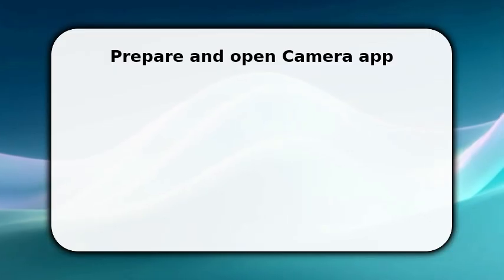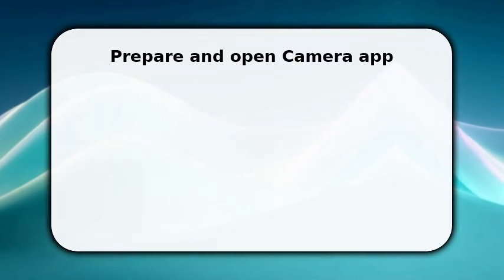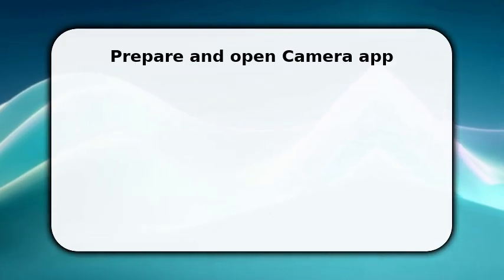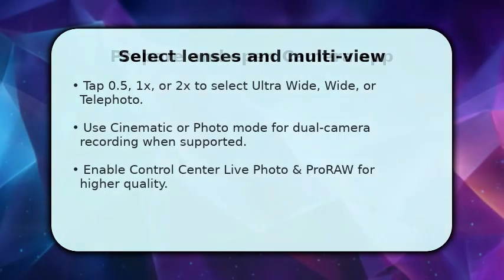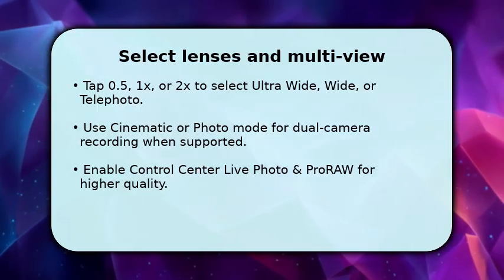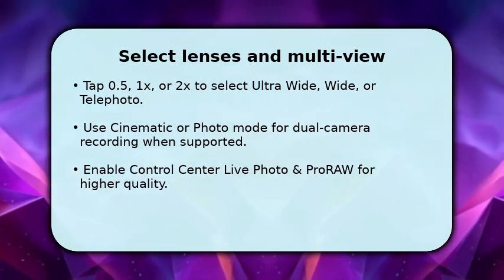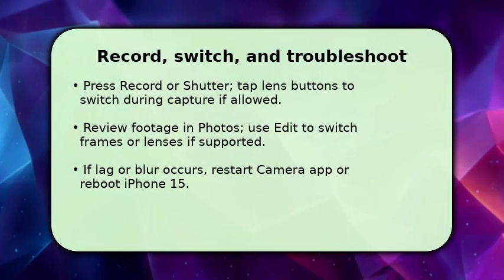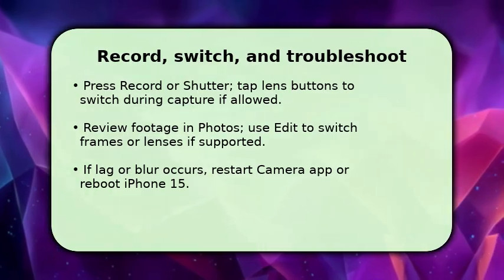How to Use Both Cameras on Iphone 15 - Step by Step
Discover the ultimate guide to using dual cameras on iPhone 15 with our comprehensive step-bythy tutorial. Learn how to capture stunning photos and videos, leverage portrait mode for professional results, and explore advanced features like Deep Fusion.

iPhone 15, dual cameras usage guide, photography with iPhone 15, video recording on iPhone 15, portrait mode for iPhone 15, Deep Fusion technique, professional photography tips